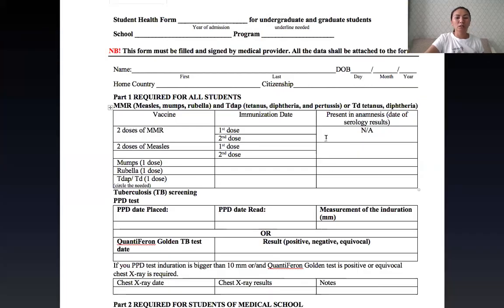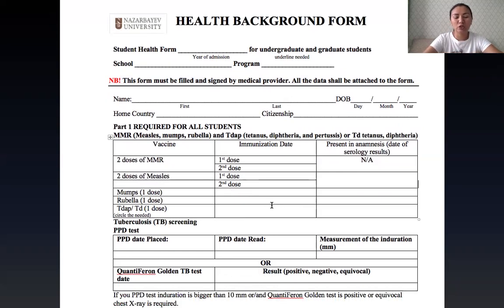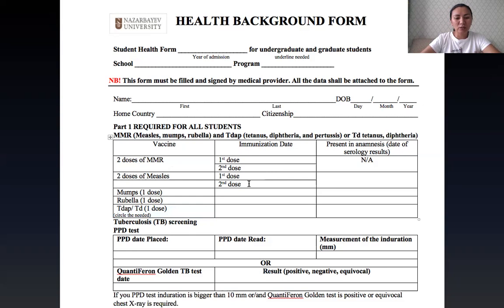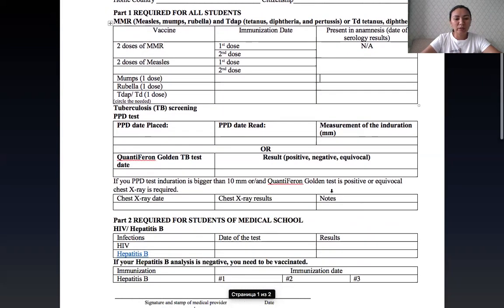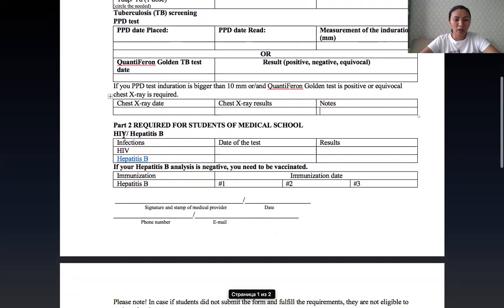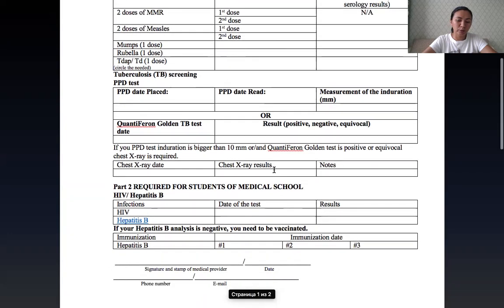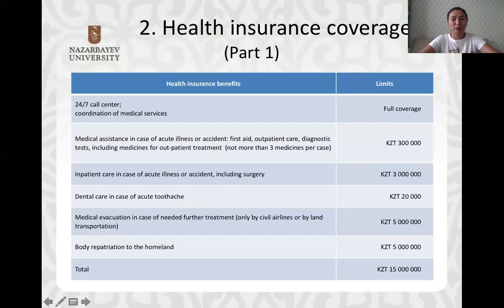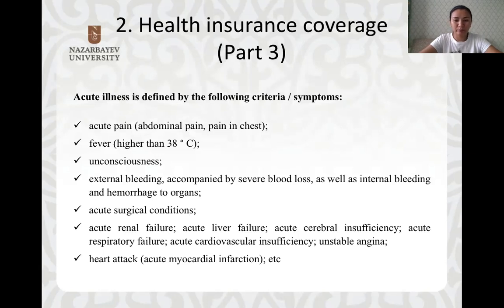health form and medical insurance